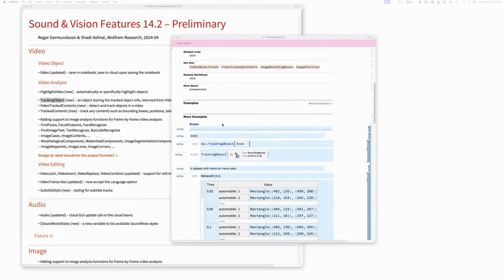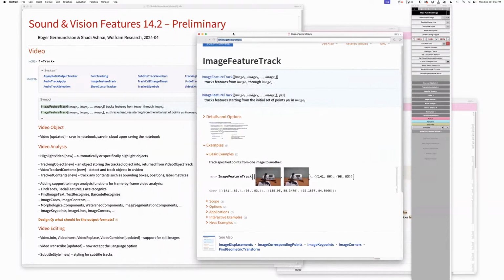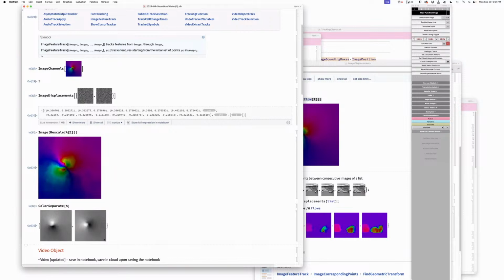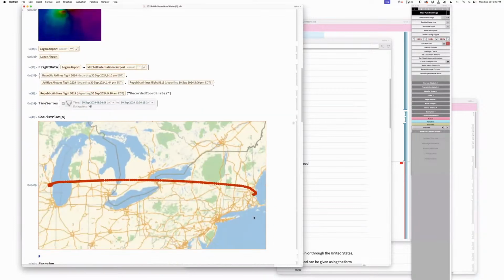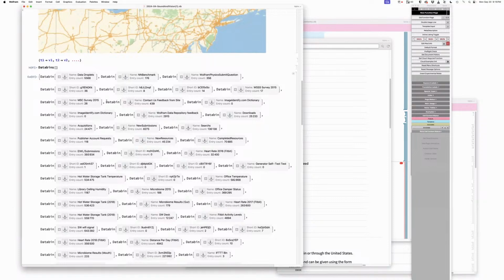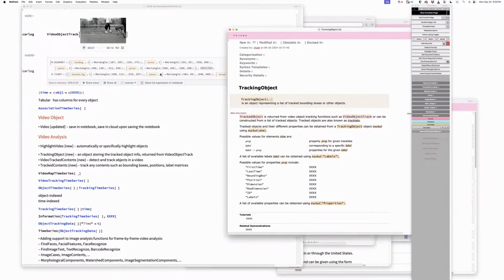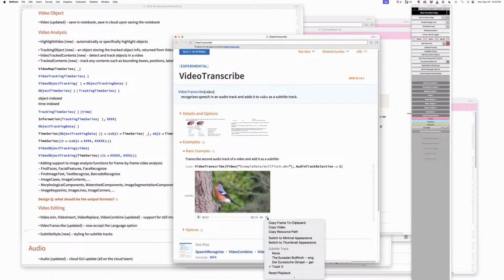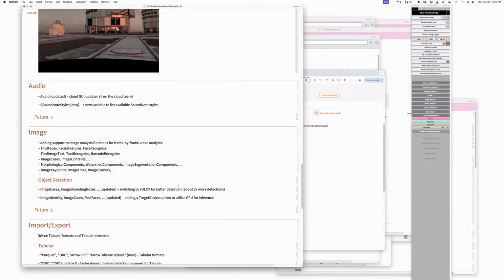Live CEOing Ep 846: Design Review of Sound & Vision continued